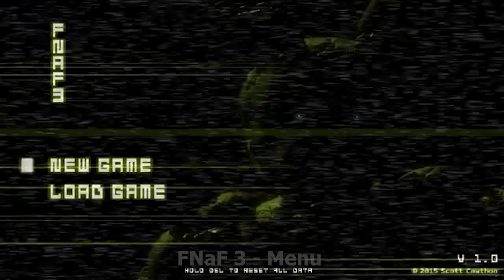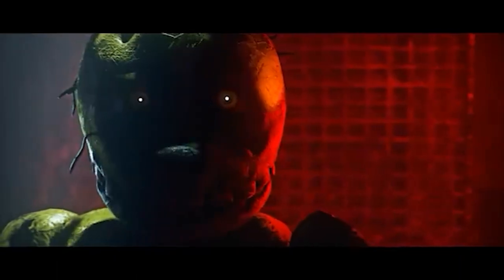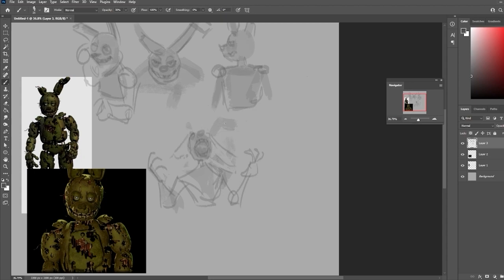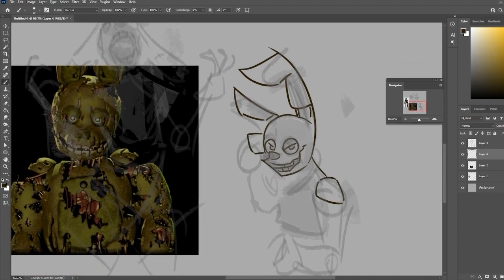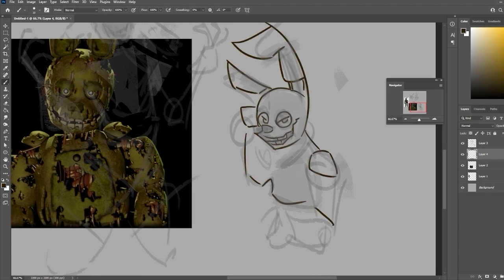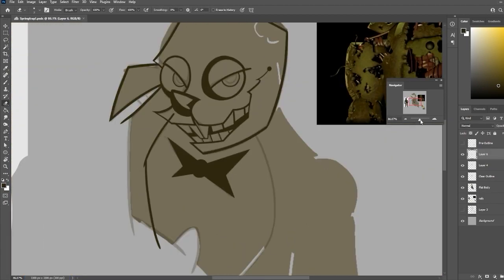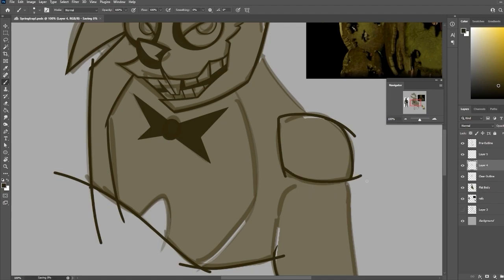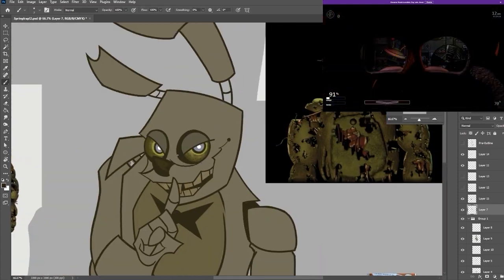Springtrap teaches you how to draw commissions